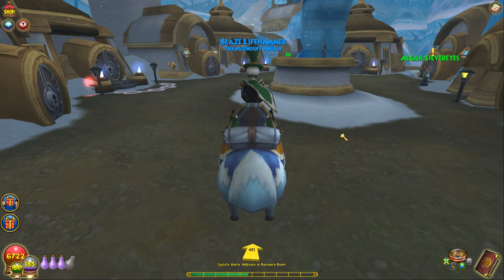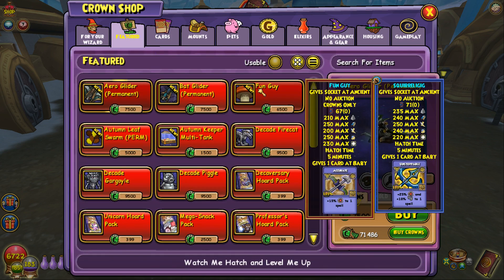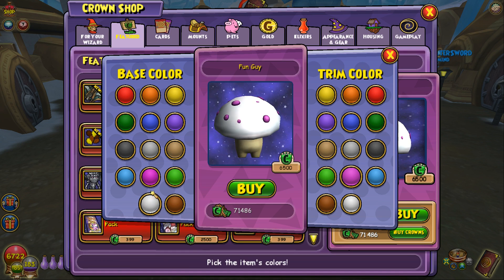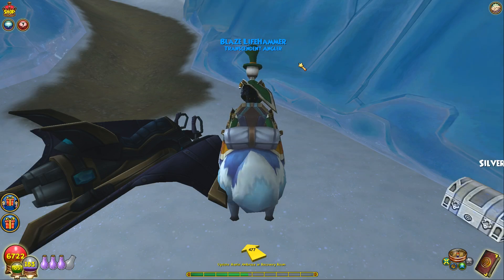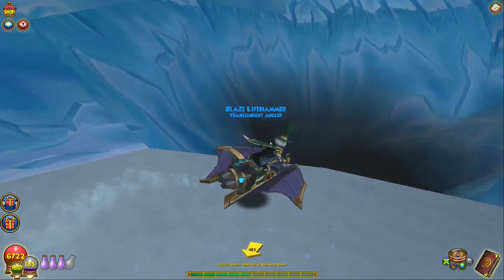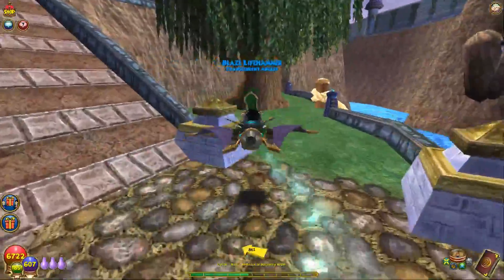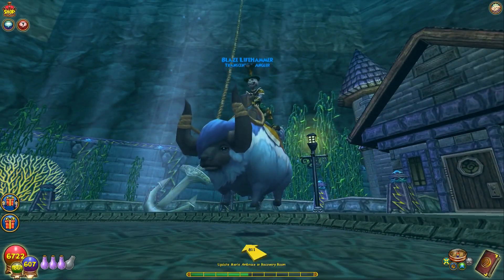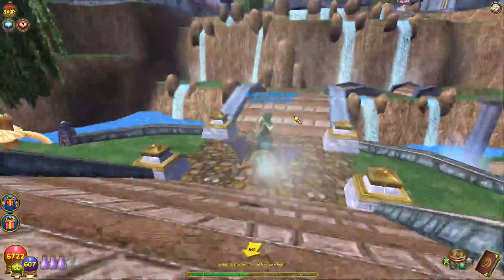Wizard101: BAT GLIDER - NEW Crowns Shop Items from Empyrea Part 2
Checking out the new Crowns Shop items from Empyrea Part 2!